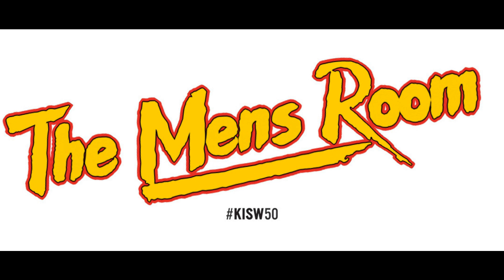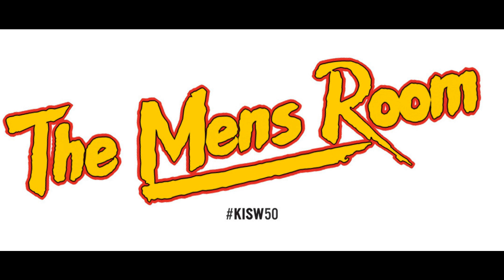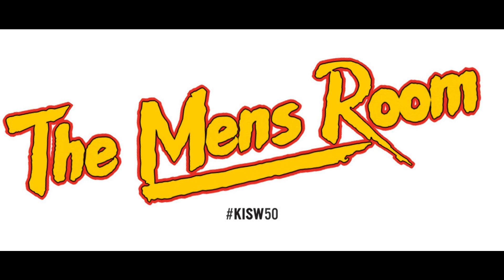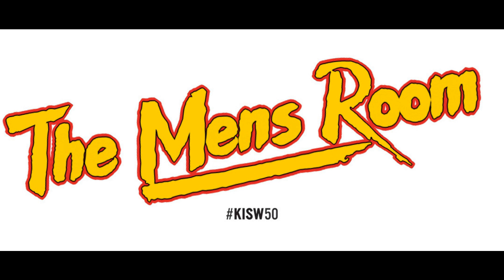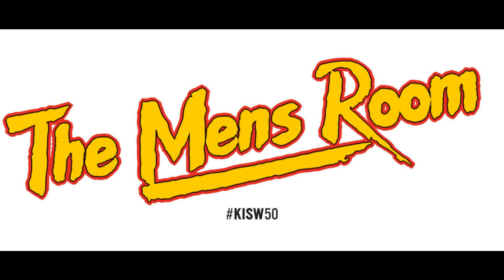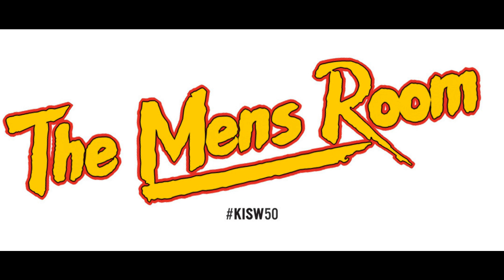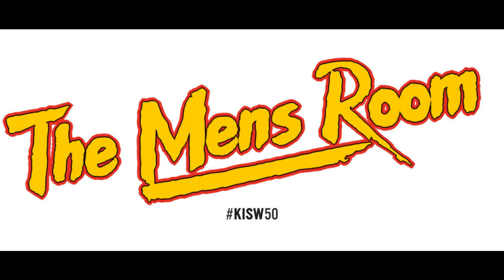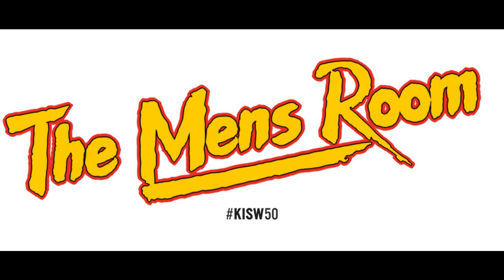The Mens Room - May 1, 2024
Get ready for another wild episode of "The Mens Room Daily Podcast"! Join Miles Montgomery, Steve "The Thrill" Hill, "Thee" Ted Smith, and Mike Hawk as they entertain you with hilarious stories and discussions. Tune in to 99.9 KISW in Seattle for their latest episodes and catch up on old episodes right here.